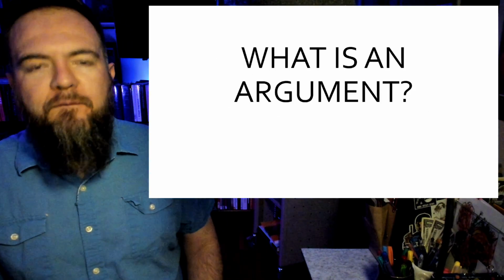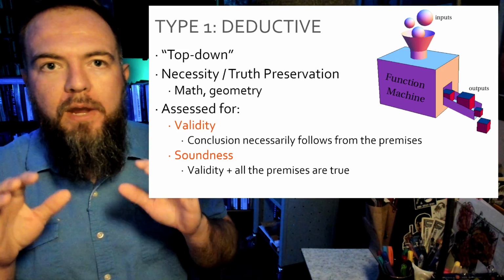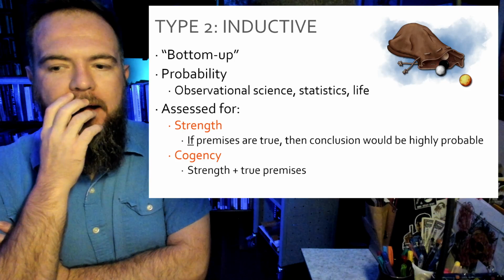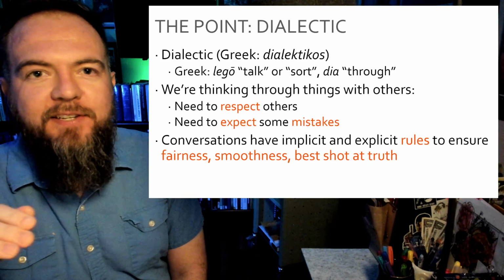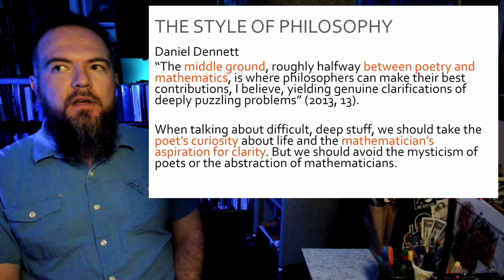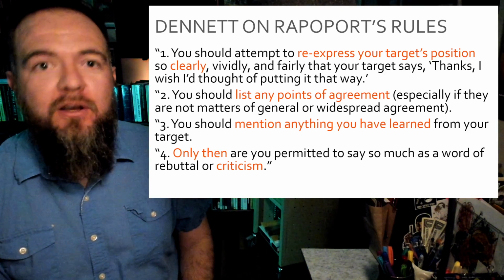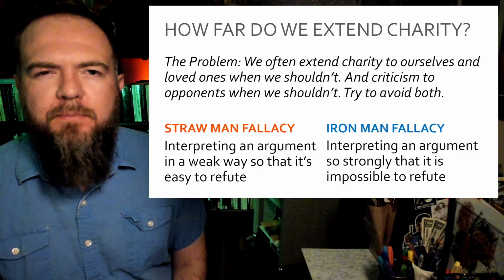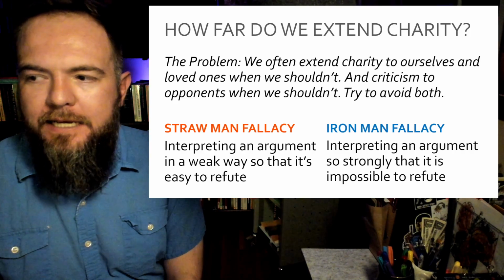Critical Thinking Basics: Arguments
In this video, I talk about how arguments try to prove a point (the conclusion) by adding support (the premises). Then I talk about what makes for good faith arguments (and when you shouldn't waste your time arguing with someone). And I talk about why we want to be charitable to our opponents (interpreting their arguments faithfully and strongly) without committing the Straw Man Fallacy or the Iron Man Fallacy.